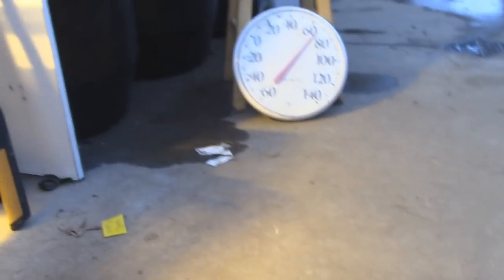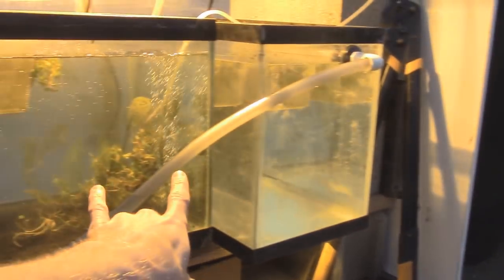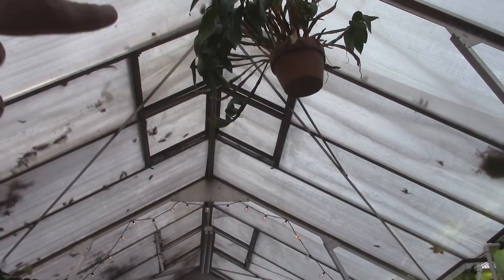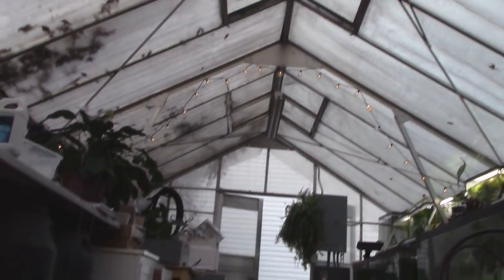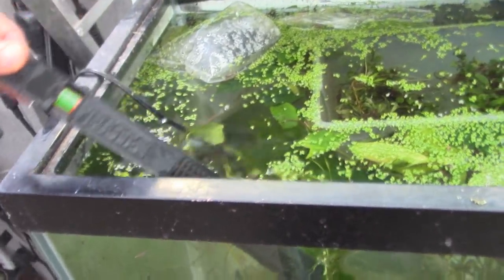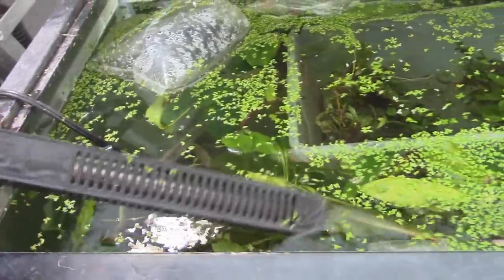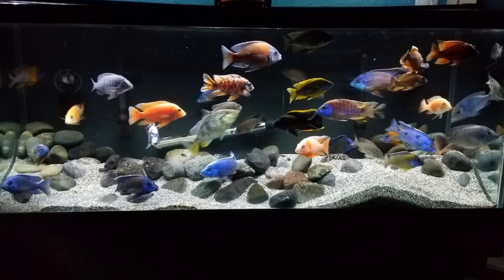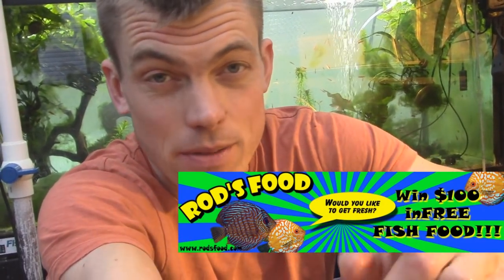Aquarium Heating Tips....Cichlid CONTEST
African Cichlid Contest